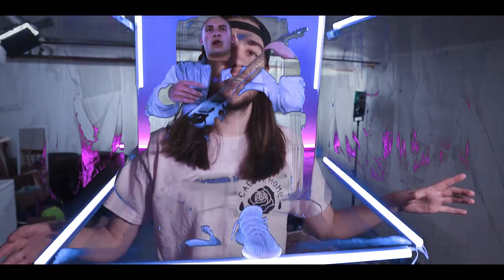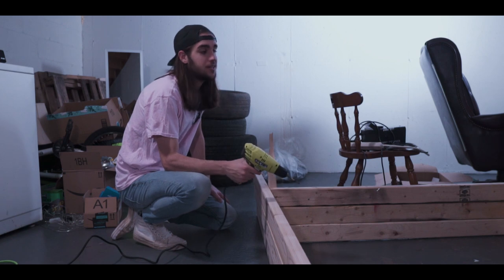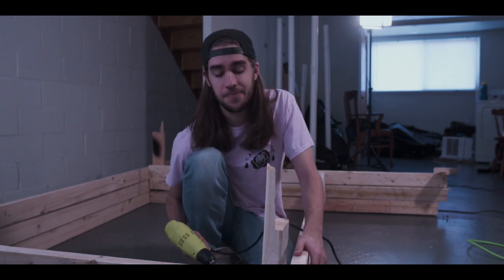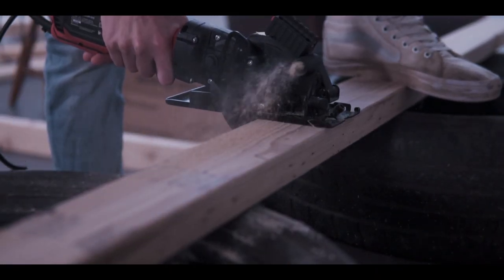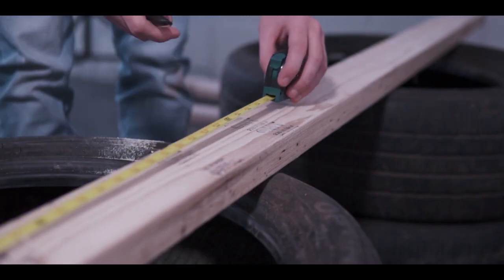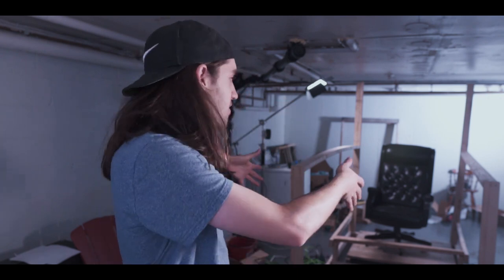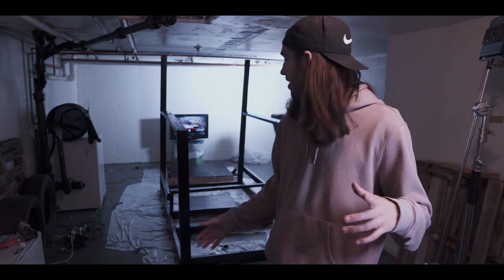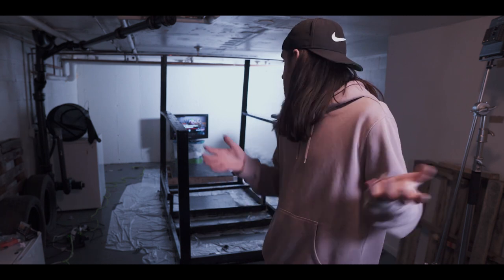Budget Build - Behind the Scenes of 'Silhouette' (Playthrough)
I'm back with another build in my basement! Here's a look at how everything came together for Dreamwake's guitar playthrough of 'Silhouette'.